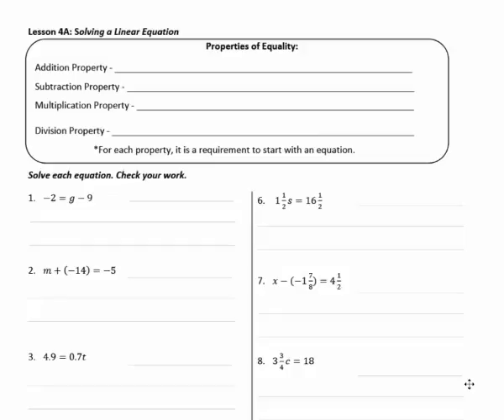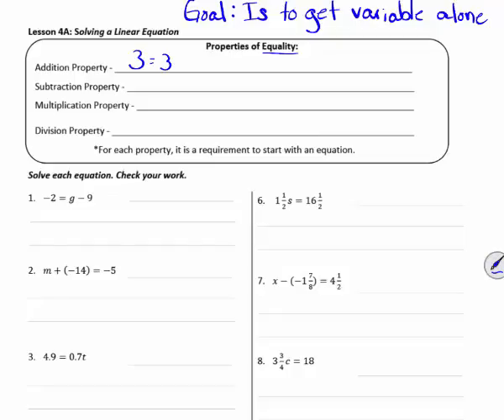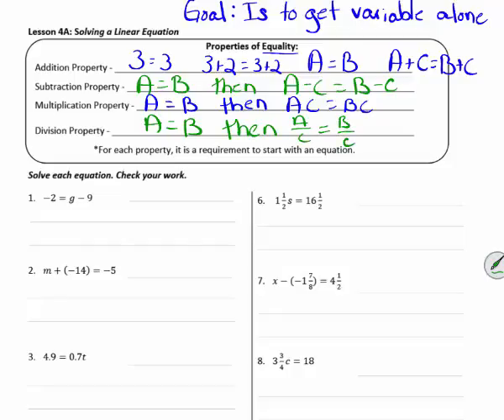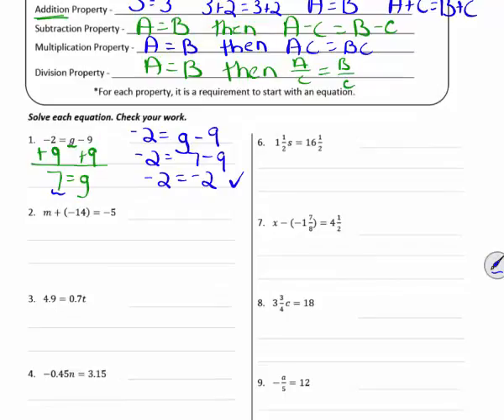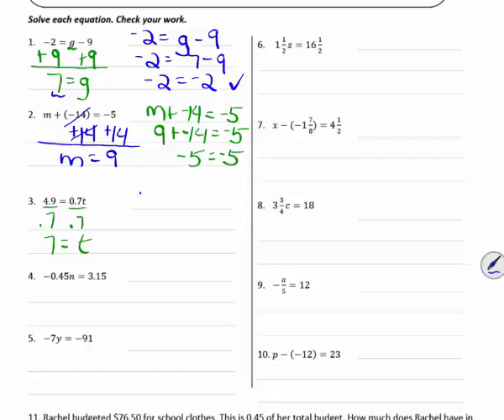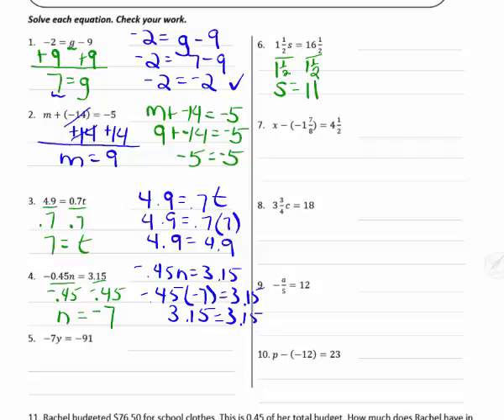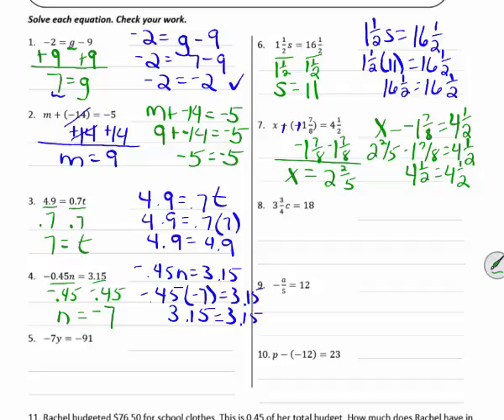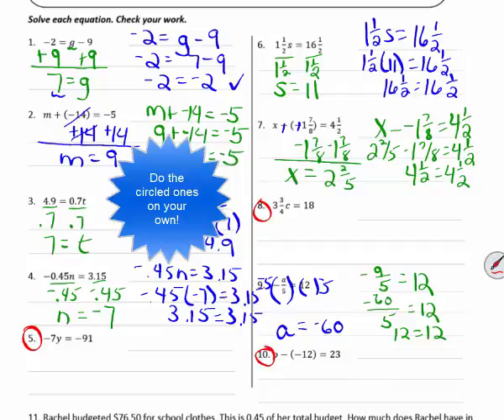math 8 4 4a 1 step equations